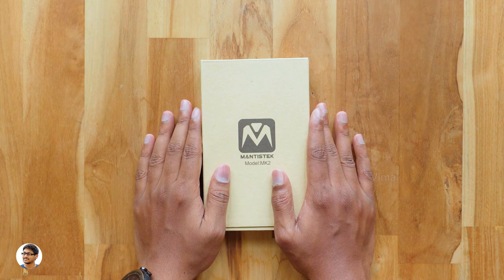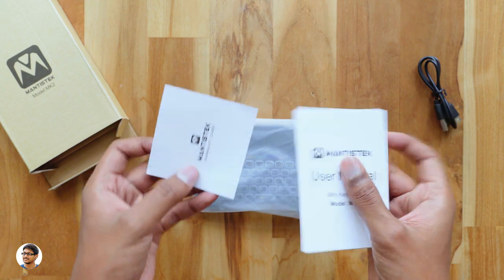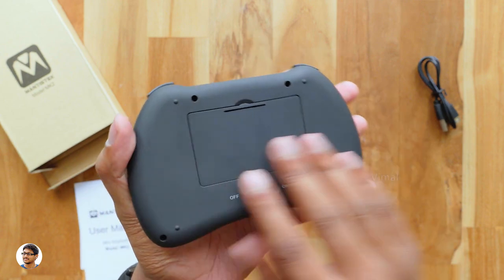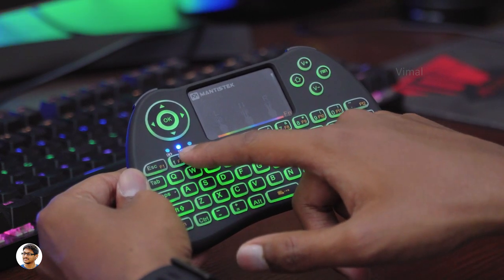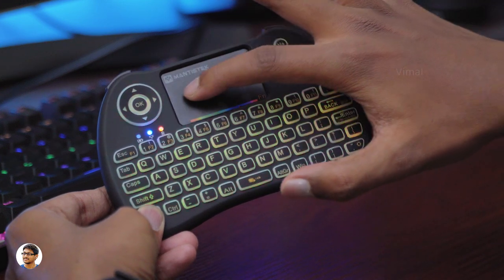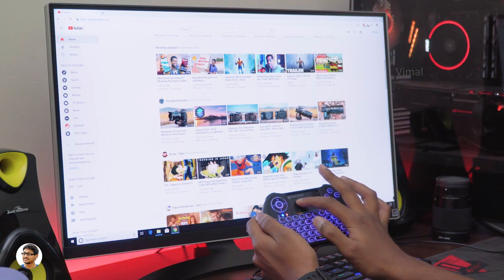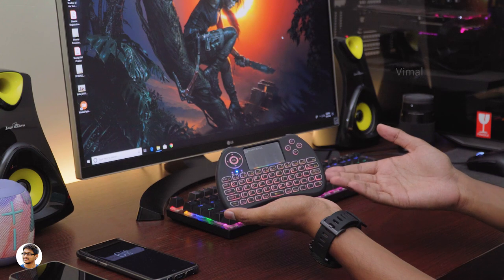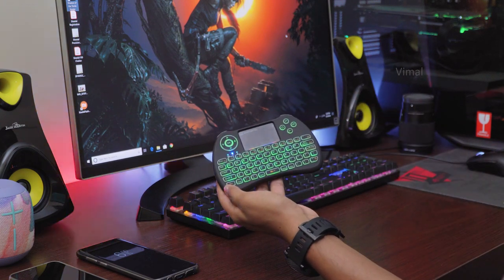Must Have Accessory for Your Smart Devices...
Best Accessory for Your Smart Android TV | Best Wireless RGB Mini Keyboard with Touchpad Air Mouse 2018 | Mantistek MK2 Mini RGB Wireless Keyboard Unboxing and Review India 2018